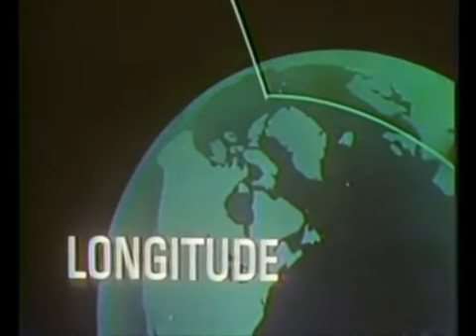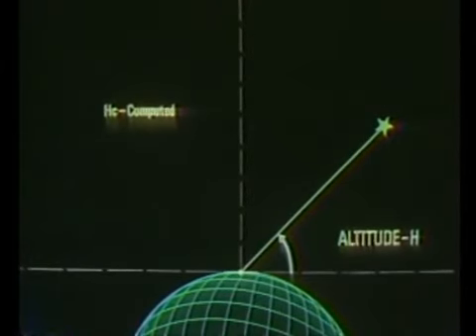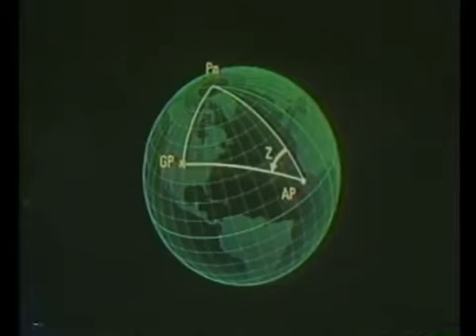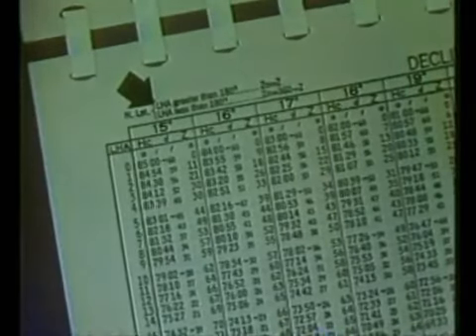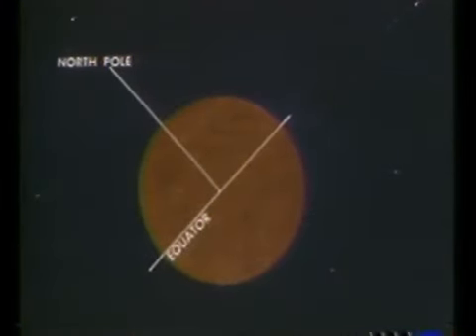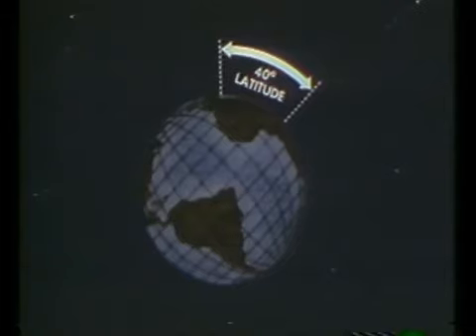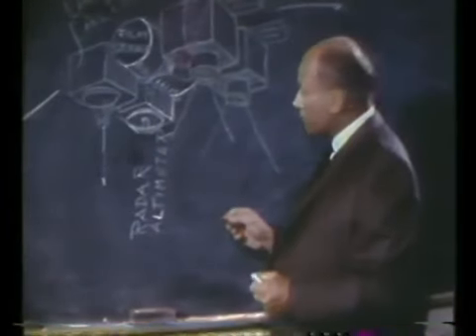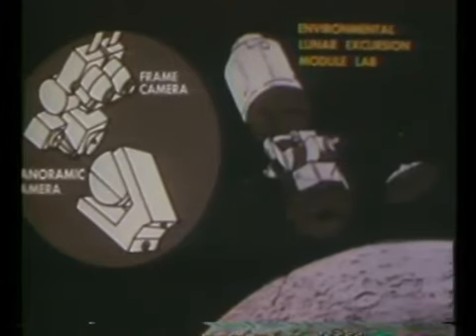celestial Navigation summarized to all navigators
this channel is dedicated typically  to habesha mariners.
Many thanks to the creator who granted me the kind permission to modify this content for use in a new marine academy.